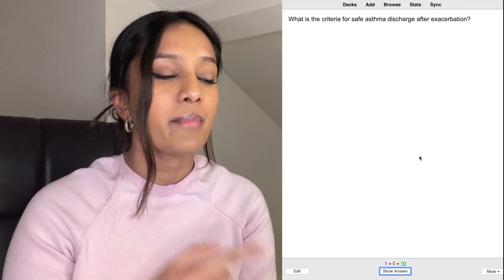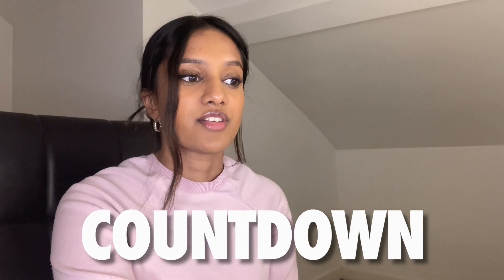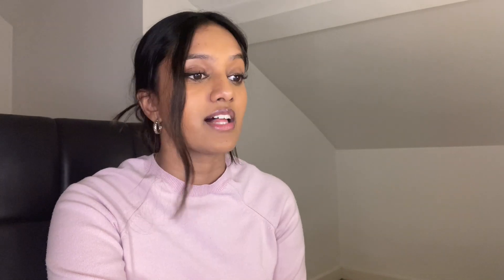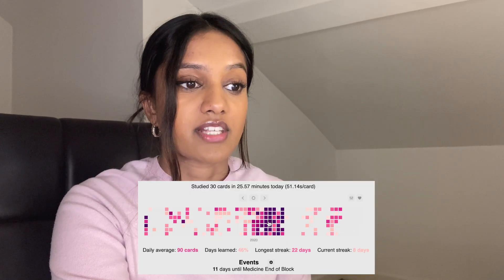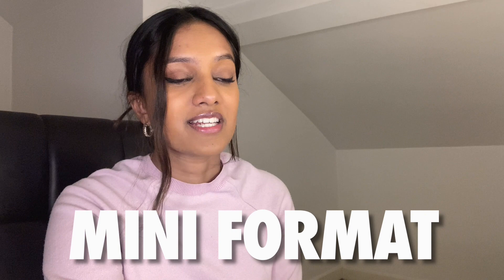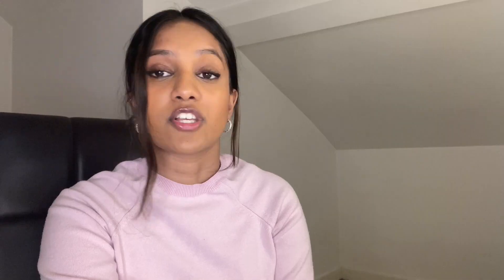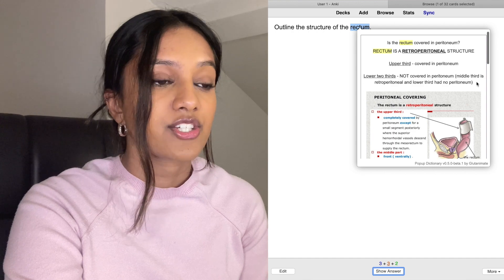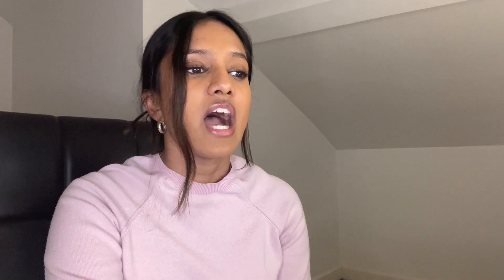6 ANKI Add Ons You Need to Use to Revise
Hello!

This video is a little summary of all the 'add ons' I use to help me use Anki more efficiently.

Here are the codes for the add ons:
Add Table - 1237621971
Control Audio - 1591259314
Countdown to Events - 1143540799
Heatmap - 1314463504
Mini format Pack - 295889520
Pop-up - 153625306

Gaya :)

👩🏾‍⚕️ My name is Gaya and I am a 3rd year med student studying at the University of Leicester (UK). I make videos on the reality of being a medical student - the good and the bad!

📅 Upload day = every Sunday

🎥 Affordable gear I use to Film:
Boya BY-MM1 Compact On Camera Shotgun Video Microphone
Polarduck Mini Tripod
ULANZI U Rig Pro Smartphone Video Rig